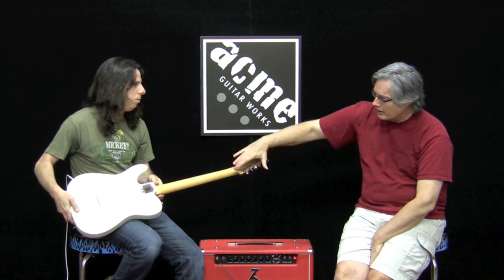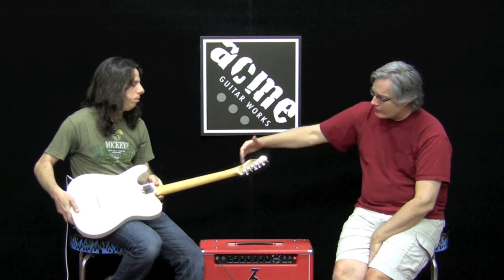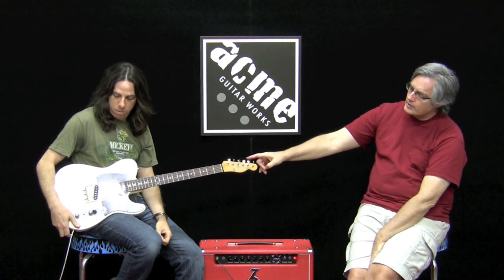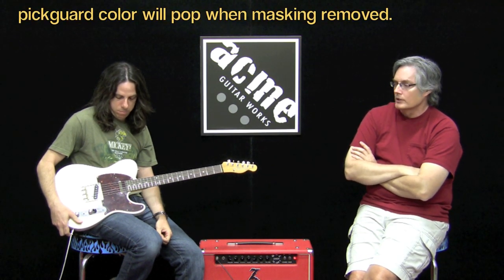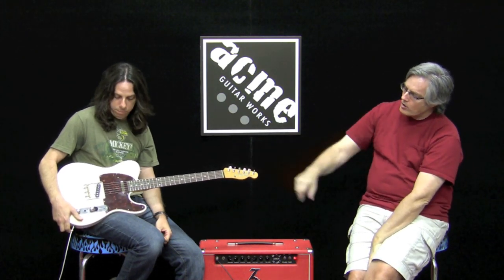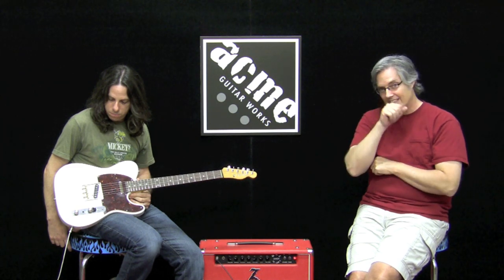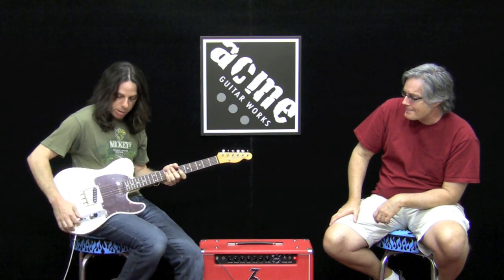Acme Guitar Works Hotrod - Classic Series '60s Tele x8129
4:00 - Wiring Description
6:22 - Playing Demo
MORE INFO BELOW - EXPAND THIS SECTION TO VIEW

This is an Acme-branded video, but we closed Acme Guitar Works at the end of 2013 and are focused on our own ToneShaper product line, which we design and manufacture. We previously sold these products under the Acme umbrella, but now sell them direct.

ToneShapers sells a comprehensive line of wiring products for guitars, including selected pickups that particularly complement one or more of our ToneShaper products.

One thing we’re not selling is hotrodded Fender guitars, so if you see some of our videos for these guitars and want to buy one, then we have bad news for you: They’re all gone, and we don’t anticipate that any more are coming. Sorry! But we’re continuing to use these videos as demonstration aids for the wiring products that we continue to sell. Also, people like to watch Dave Scott play.

Dave is a pro player who happens to live close by, and we’re lucky to have him helping us out with product demos, because he’s the real deal by far. And a heck of a nice guy, and funny to boot. We’ll have to do a video of him dancing.

Gear used in the videos was one of two amps: A Dr. Z MAZ 18 Jr. with reverb, or a Fender Vibrolux Reverb amp (the cheap one, not a blackface reissue). Pedals were modest, nothing too boutique-y really, except one Emma ReezaFRATzitz. You know, Digitech, Line 6, etc. Solid, cheap stuff that works well in the right hands.